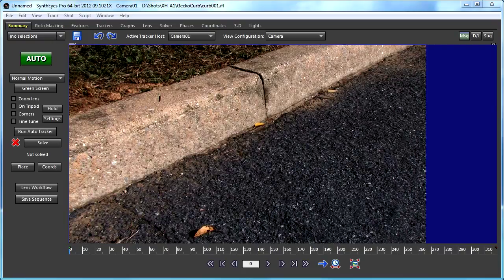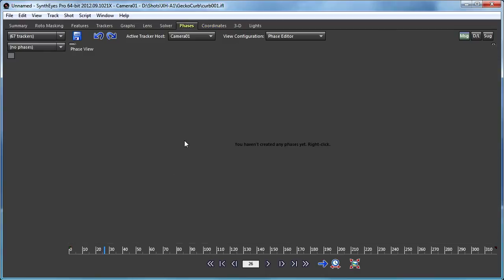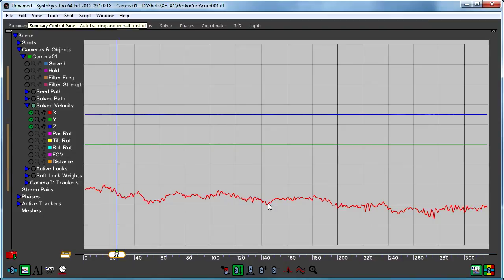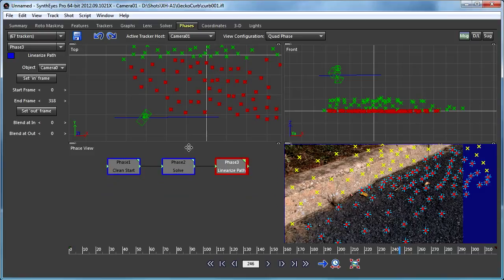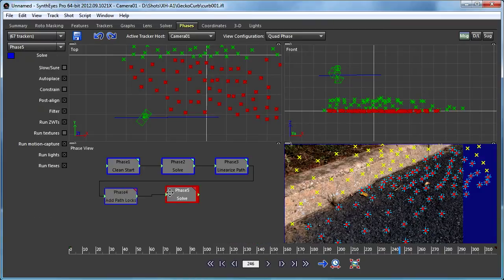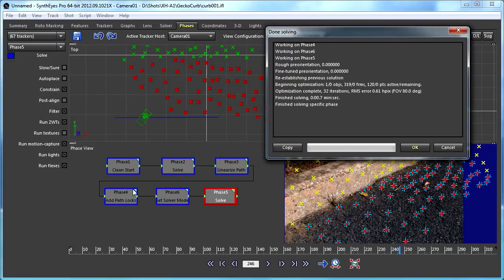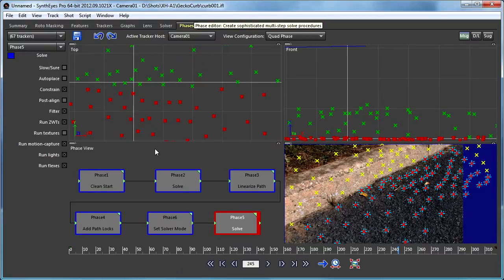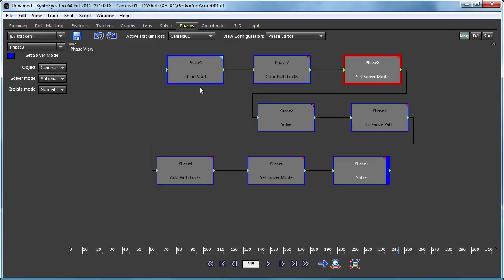Phases: STRAIGHT dollies with the "Linearize Path"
If you are certain that a dolly track was perfectly straight during shooting, and want to be cause the camera path to be exactly straight, this tutorial shows how to do it, using the SynthEyes (1209+) "Linearize Path" phase. The tutorial also shows how to use the graph editor to look at the output of each phase in a phase pipeline.

Footage: gecko walk